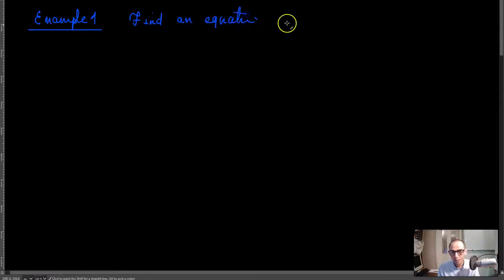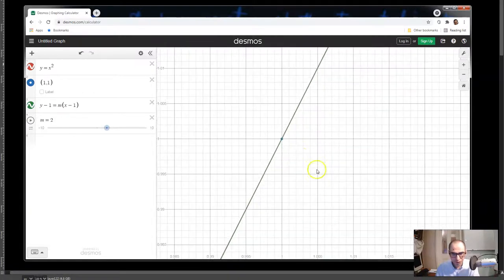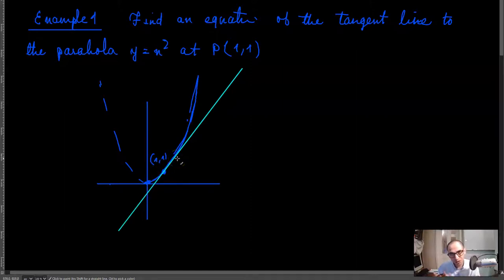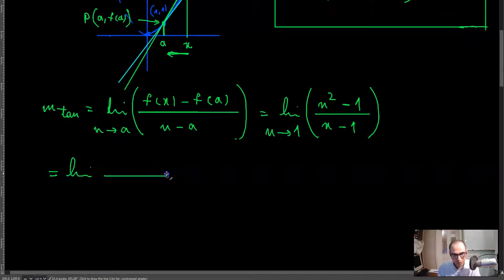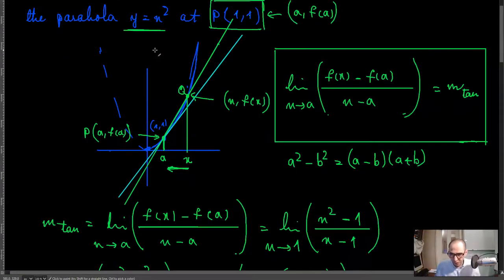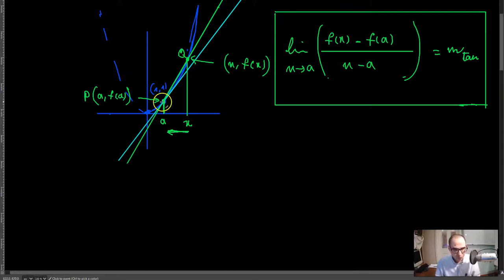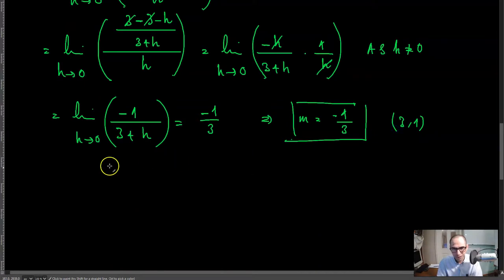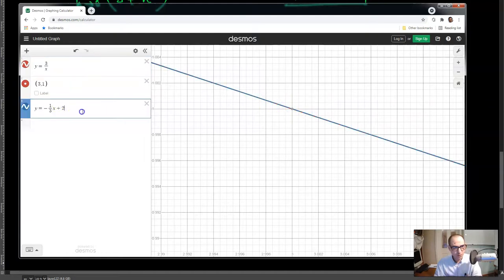Slope of Tangent Line Examples – James Stewart Calculus Chapter 2